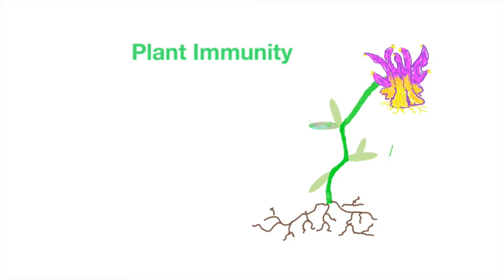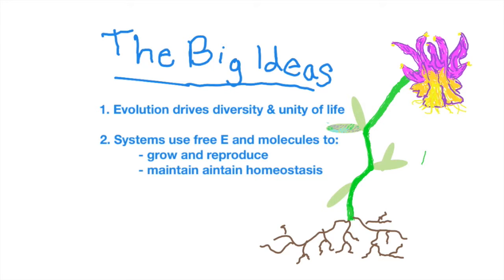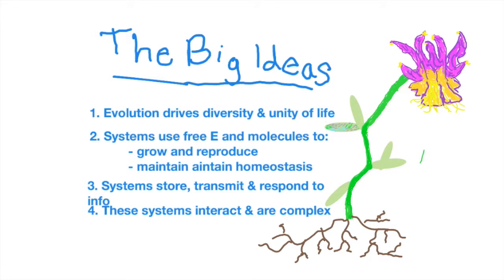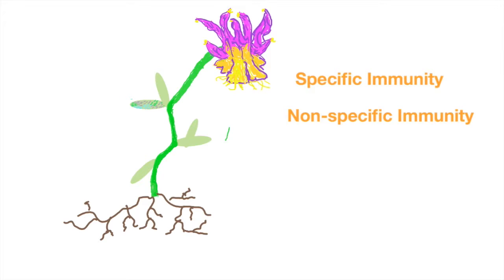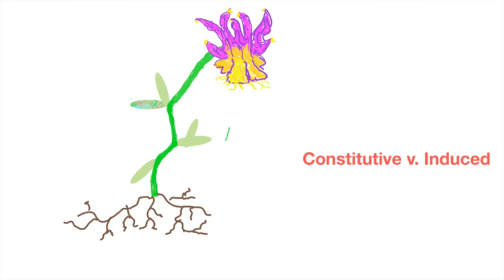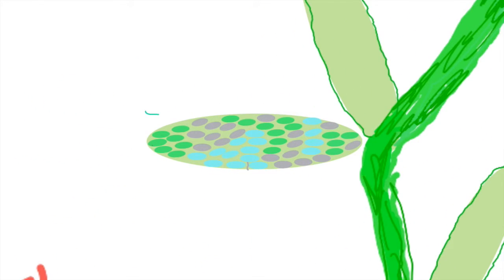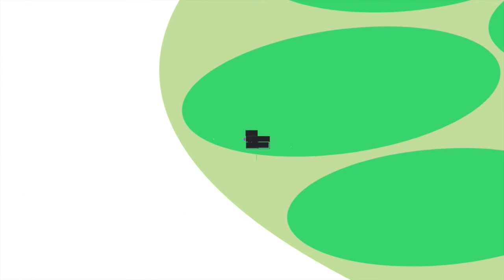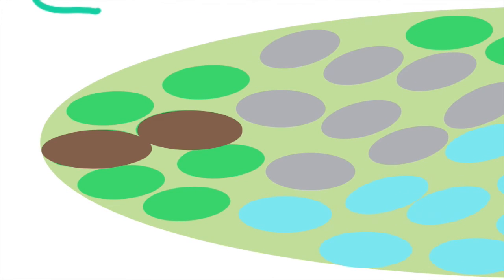Plant Immunity Pt. 1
We will examine the cellular processes that impart immunity to our autotrophic pals. Our discussion will allow us to differentiate between specific and non-specific immune responses and dissect the constitutive as well as the induced mechanisms that protect plants from their microbial foes.  In order to prepare you for the AP Biology exam we will contextualize our material within the four Big Ideas that provide the infrastructure that bolsters the AP Biology curriculum. Enjoy.